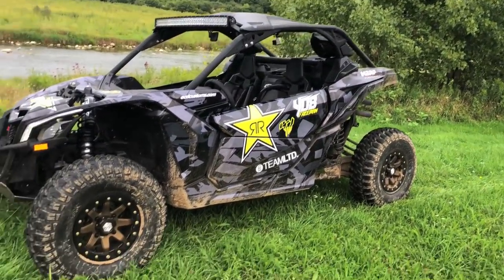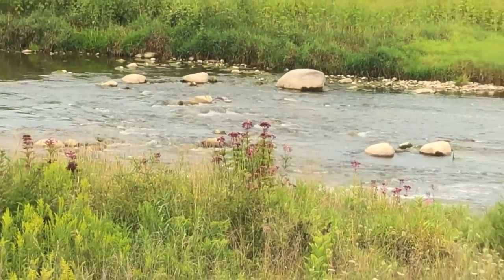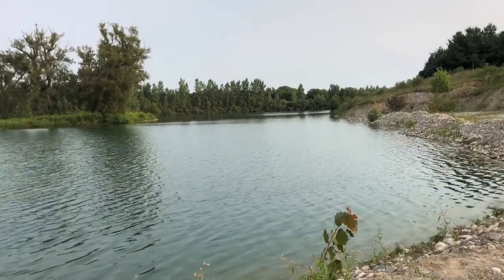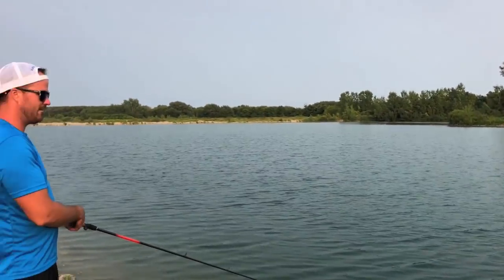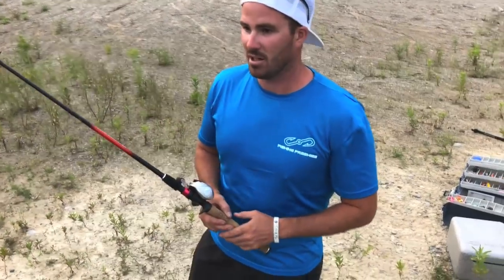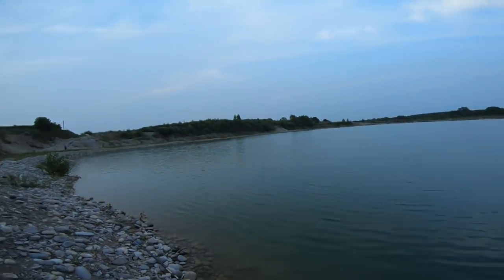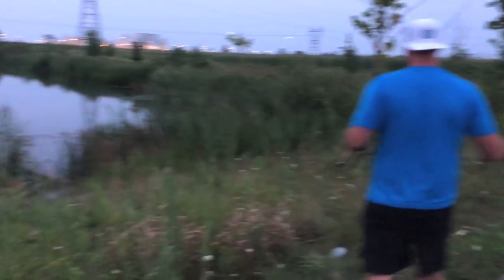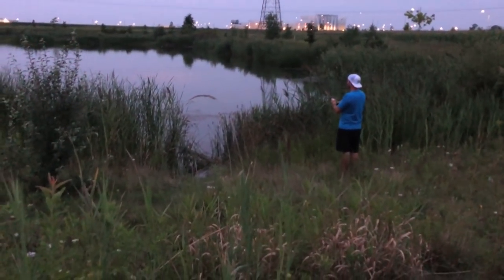Maverick Tour NO BITES!!!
Fired up the Maverick X3 for a quick river tour then off to the pits for some drone fishing! Only caught 2 little bass but thats better then nothing!

Recent TOP VIDEOS

Send Mail To:

N0M2P0

Justin - @JustinBueckert25
Brad - @BradMc9
Emily - @E.ms_95
Jason - @JasonLeBlanc
Matt - @MattMcguire450
Matt - @Trudgehammer
Brett - @BrettHellyer
Billy - @Six.Twenty.Four
Geoff -@ GeoffreyTuer
Jeff - @JeffWhaling
Kassie - @KassieBoone79
Sean - @HTWshine
TEAMLTD - @teamltd
LimeNine - @limenine

Maverick Tour NO BITES!!! | Mark Freeman #408